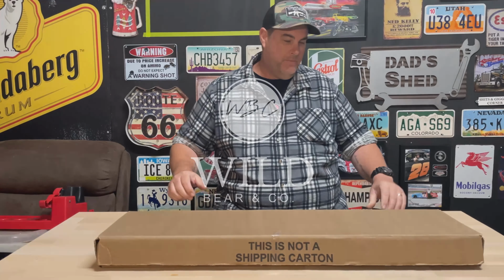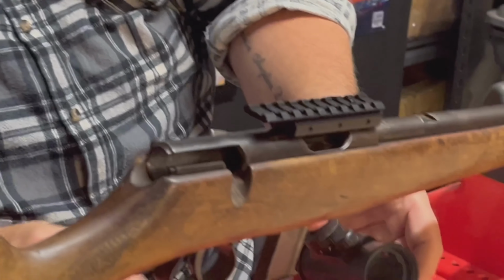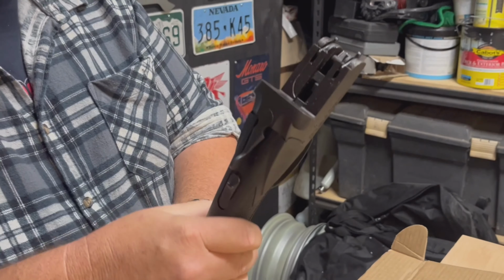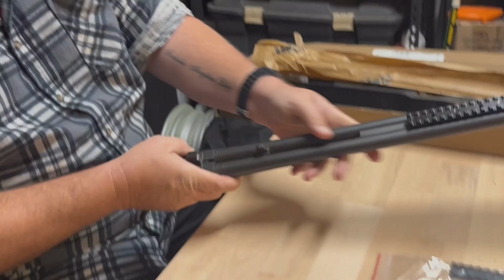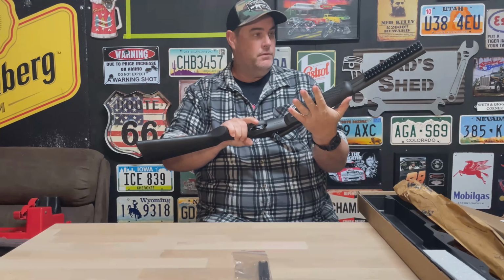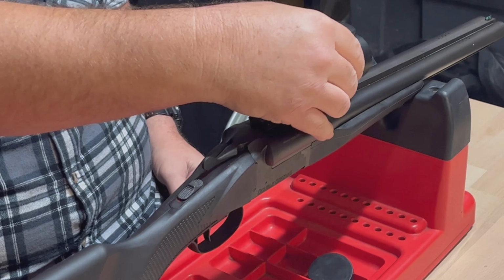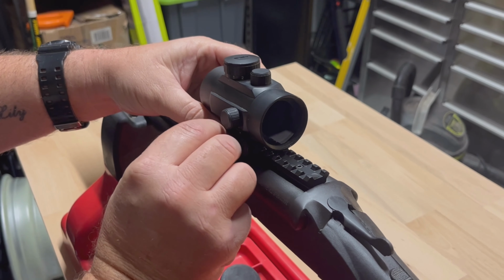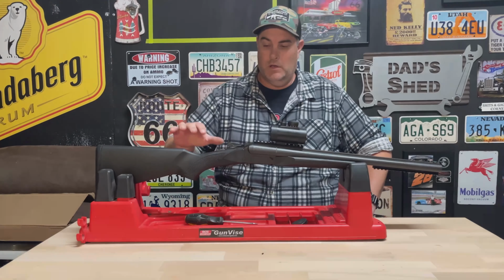EP 6 Unboxing GUN REVEAL: Red Dot Sight from Krico .22 to Boito 12 Gauge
Watch & learn how Bear removes a red dot scope from the picatinny rail attached to an old Krico. 22!
Followed up by the unboxing and assembling of his flashy new Boito 12 Gauge shotgun!
With the picatinny rail back onboard the 12 Gauge, he's good to go!

G'day! We're Wild Bear & Co. A family of 4 based out of Hervey Bay, Queensland, Australia.

A recent update for our 7 year old son with epilepsy has revealed Jack is now 1 of 17 kids in the world with a rare gene change. With such a shock prognosis, we have decided to stop playing it safe & live our life without fear!

With so much lost time to make up for, we are getting out there and living our best life.

We are priests of nothing ... but legends in our own lunchbox lol.

Join us for our perfectly imperfect, raw and unscripted adventures as we go boating, fishing, crabbing, cleaning lol, camping, 4WD'ing, hunting, loving old cars and exploring the world around us. Bear will also indulge in his love of all things firearms, weapons handling and safe gun handling.

With 2 kids onboard, you never know what could happen!

We're on a steep learning curve with the whole video and editing thing so bear with us!

We'd be so grateful for the support - especially cause the kids think we're so lame and won't get any likes or subscribes ... help us parents prove 'em wrong!

Bear, Nik, Bella & Jack